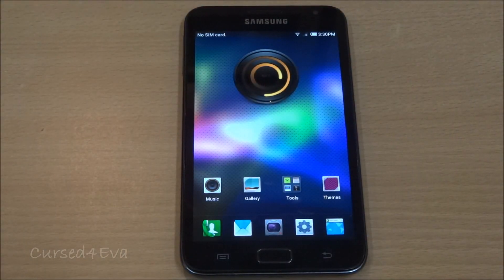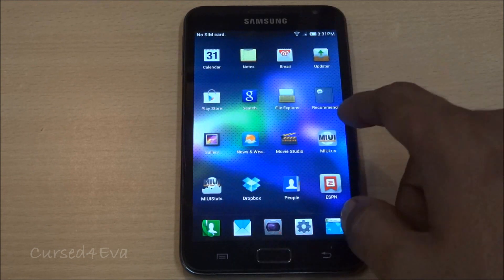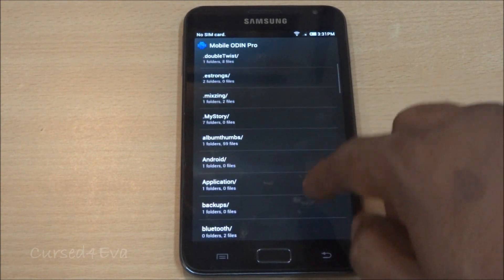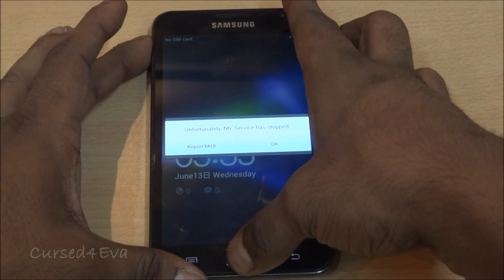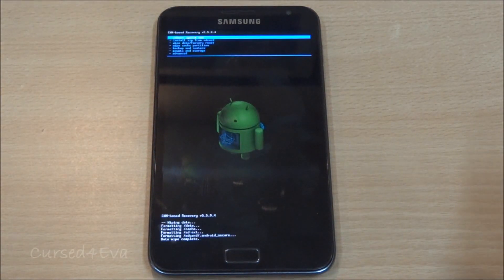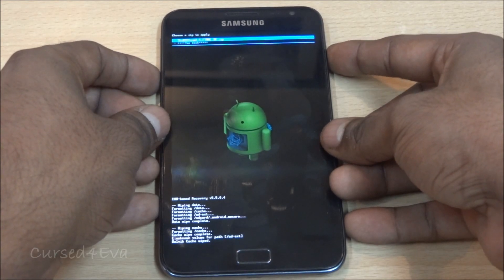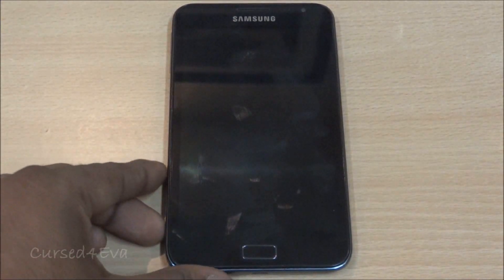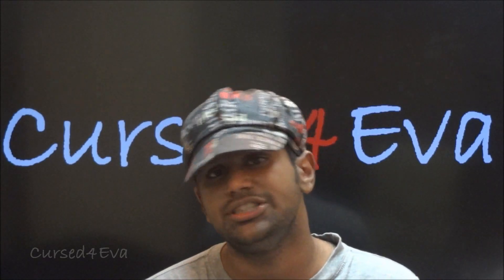Galaxy Note - MIDTeam 1.5 ICS ROM - How to Install - Cursed4Eva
This is my tutorial to install MidTeam 1.5 (B&G) on the Galaxy Note GT-N7000.

FOR USERS FROM GINGERBREAD ROMS OR ICS WITH 5.6 CFROOT KERNELS: FOLLOW THE TUTORIAL FROM 2.00 (2 MINUTES)
FOR ALL OTHERS START FROM THE BEGINNING

PLS EXTRACT LINKS 1 & 2 WITH WINRAR BEFORE TRANSFERRING TO THE PHONE

Link 2: MIDTeam 1.5

Changelog:

- Based on LQ2 Russian rom, CF LQ2 "5.6" kernel (Thanks to Chainfire for his GREAT WORK) and LPT modem
- SAFE installation method including safe kernel and modem, now IS POSSIBLE TO MAKE NANDROID BACKUPS AND RESTORE IT
- Same EASY installation method from GB or from ICS or from whatever you come from...(only 3 steps)
- All sounds and fonts from GS3
- Framework themed like GS3
- TouchWiz UX with 5x5 home and 5x6 drawer (thanks to "smbh9099")
- "Aqua" TMT LIVE wallpaper embedded (GS3 stylized)
- GS3 Shutdown animation
- ICS bootanimation
- Moved all big apks from system/app to data/app
- Email and exchange from LPF and SG3 themed
- Wallpaper settings fixed (from settings/display options)
- Lockscreen meteo fixed
- Added Voicetalk in data/app
- All the goodies from TMT1.4

Credits

maxicet from XDA for this ROM